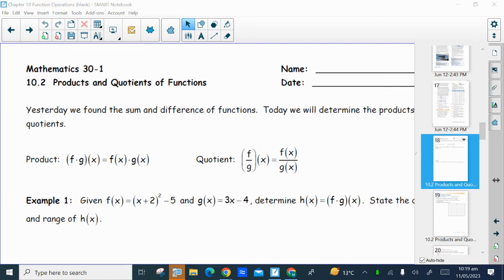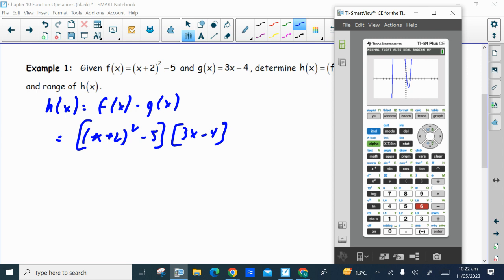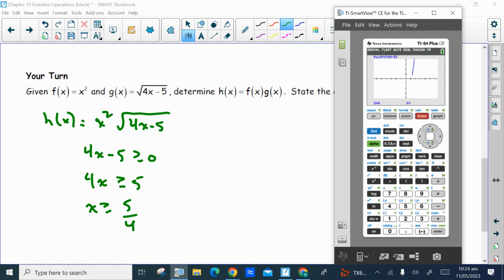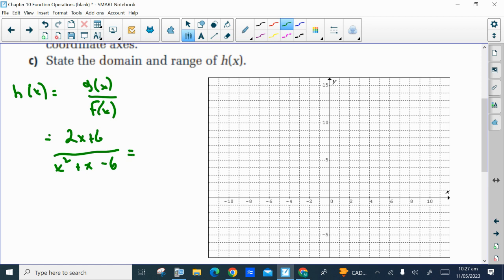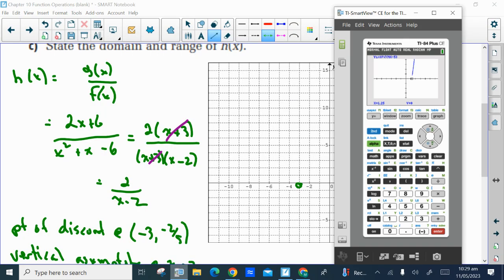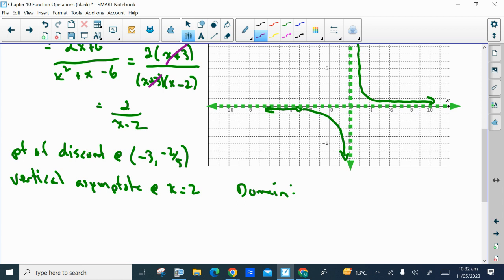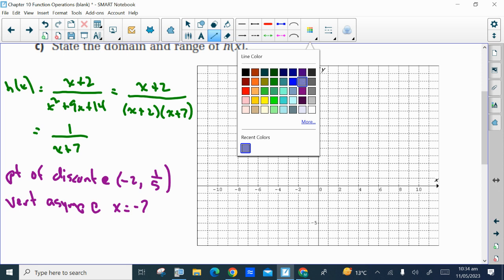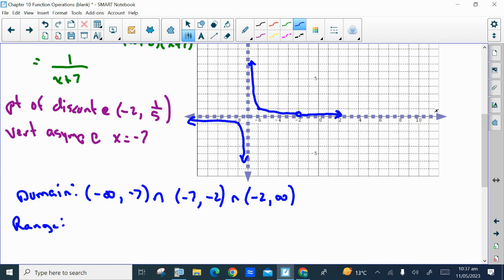Math 30-1 10.2 Part 1